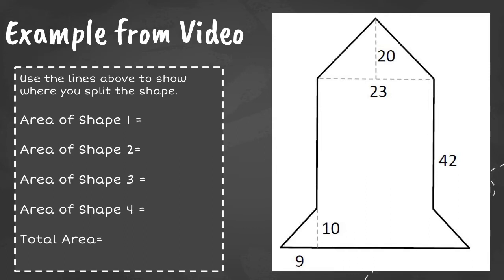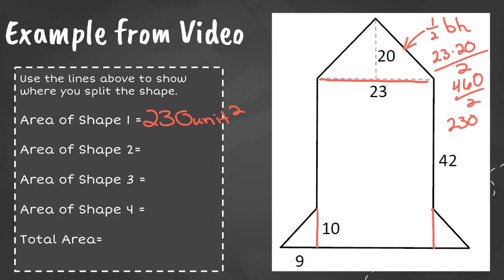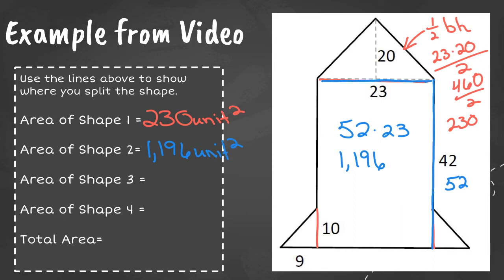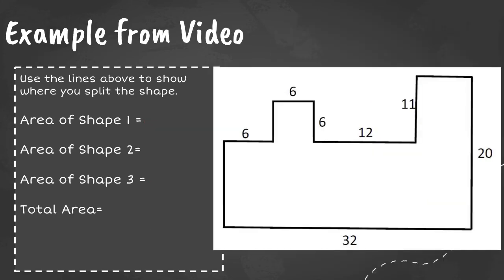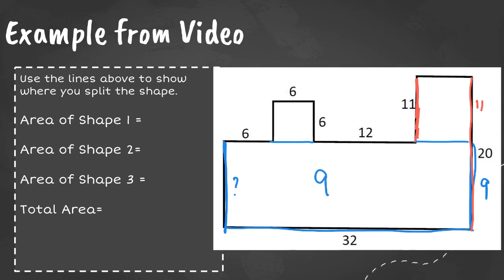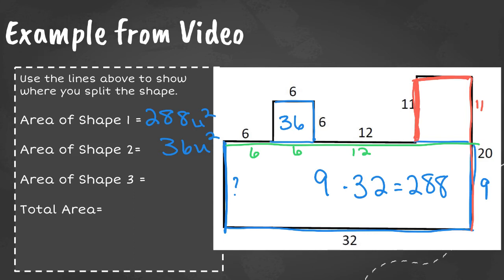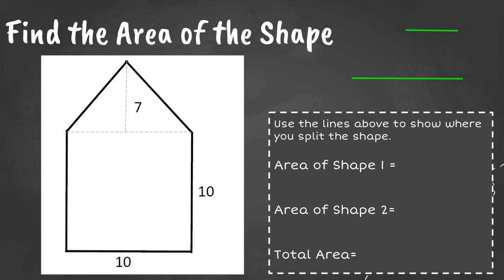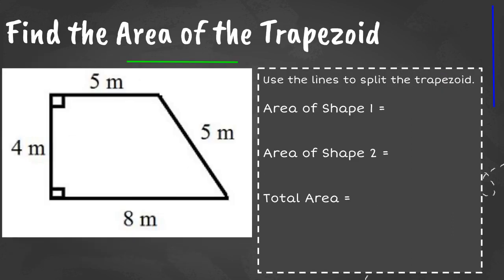Finding the Area of Composite Shapes Practice